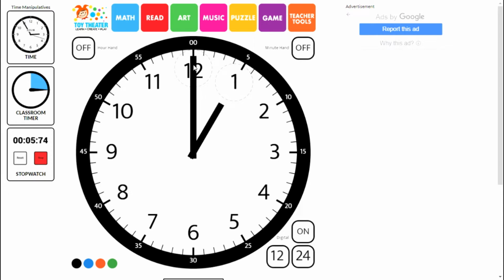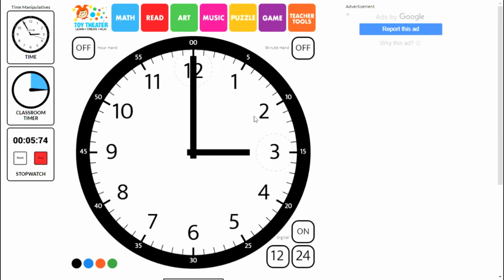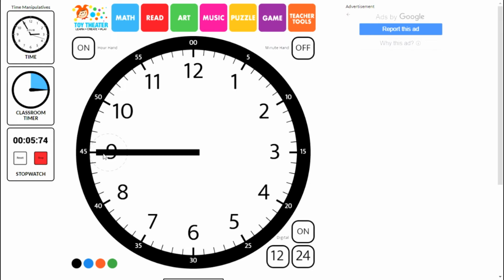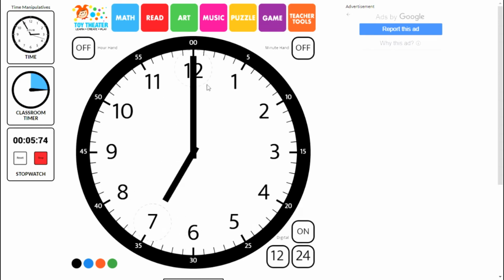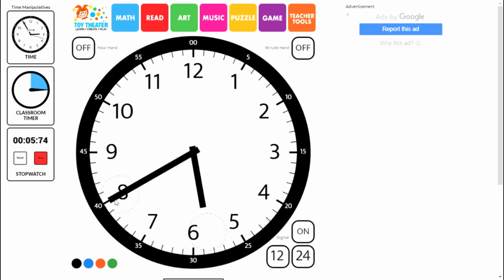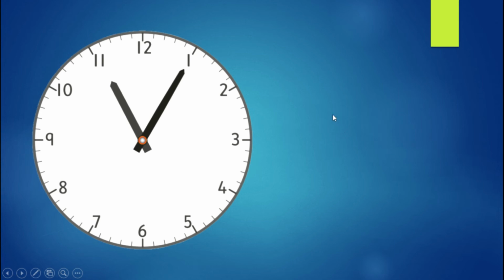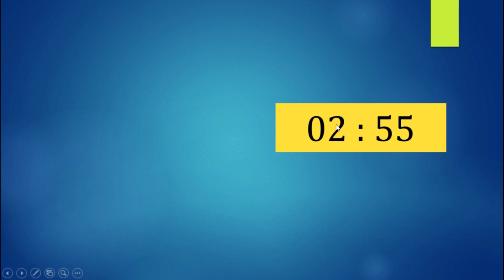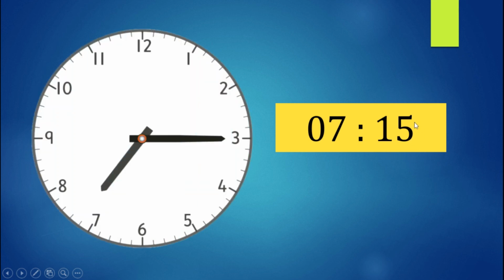Mathematics Grade 2 Time reading and writing time